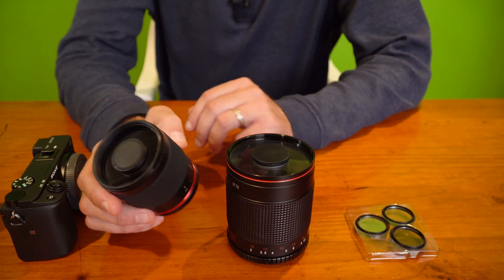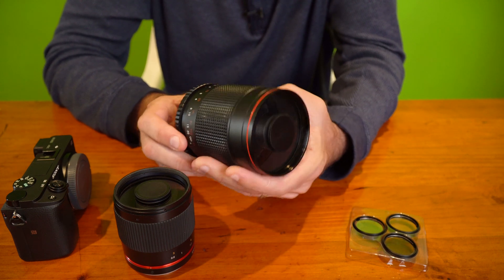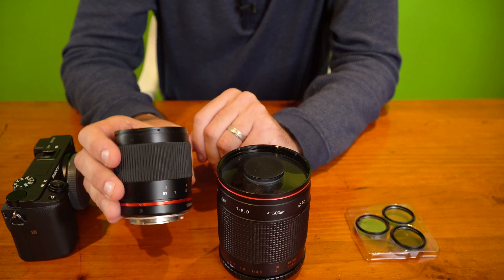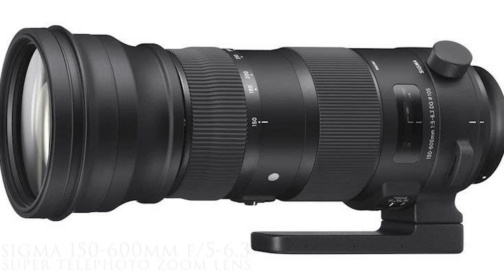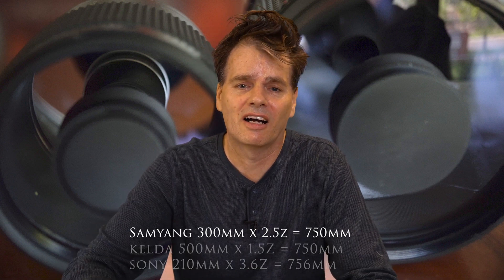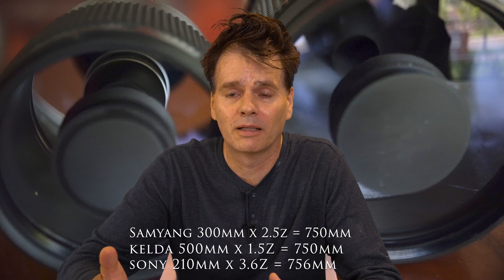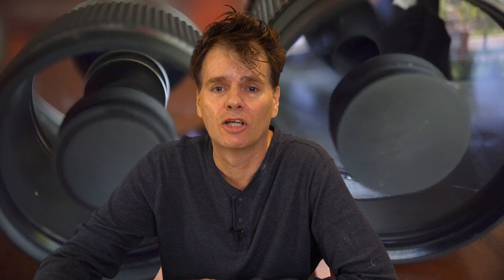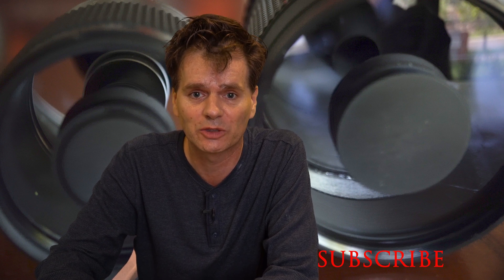Mirror lenses for mirrorless cameras | Sony a6400 | APS-C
This video compares the image quality of two mirror telephoto lenses used with the Sony aps-c mirrorless camera against a Sony telephoto zoom kit lens. The lenses are tested to see which one will produce the best photos of birds.

Kelda 500mm f/8
Sony 55-210mm f/4.5 - f/6.3